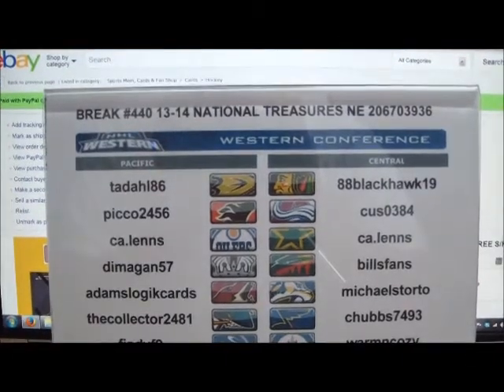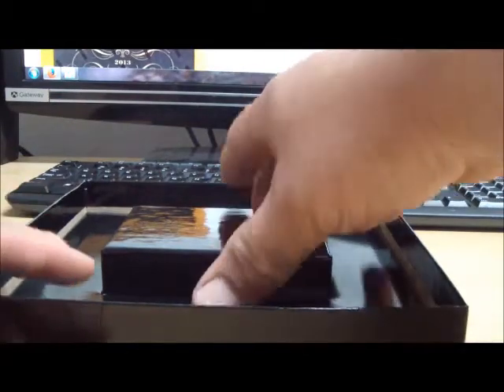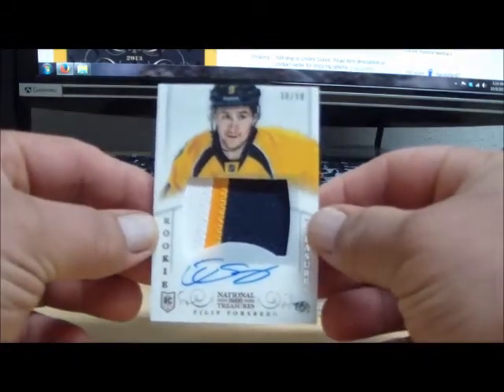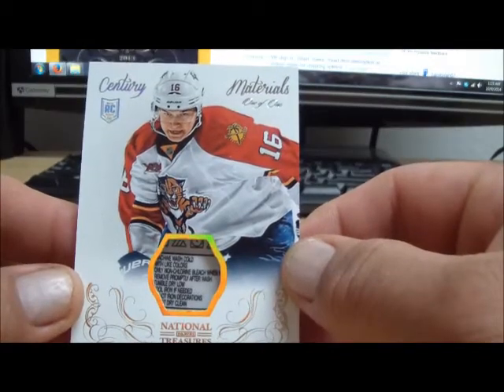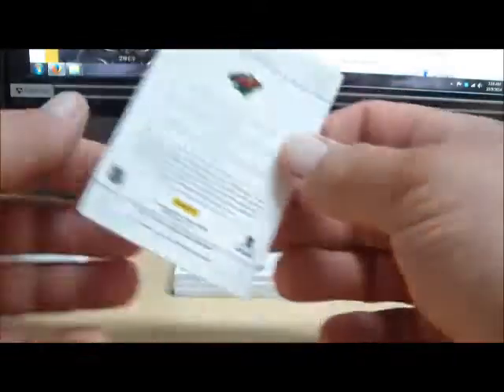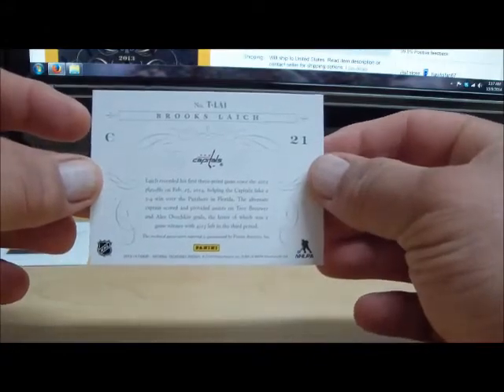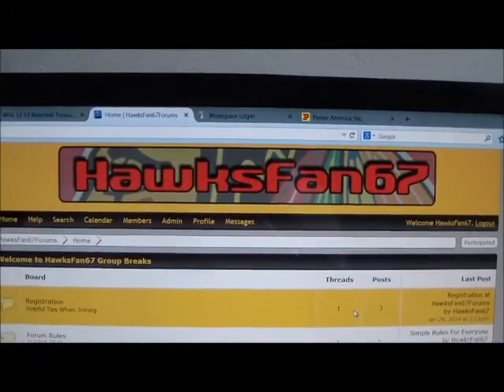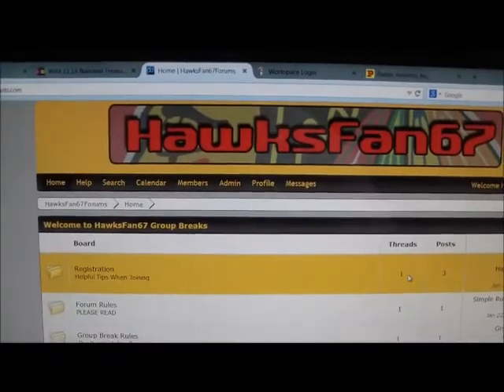Break #440 13-14 National Treasures NE 206703936